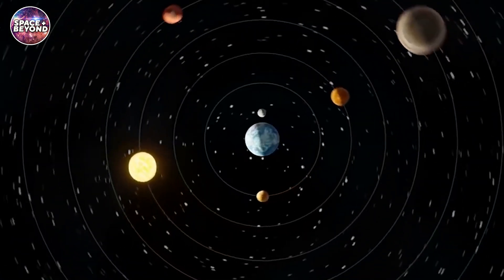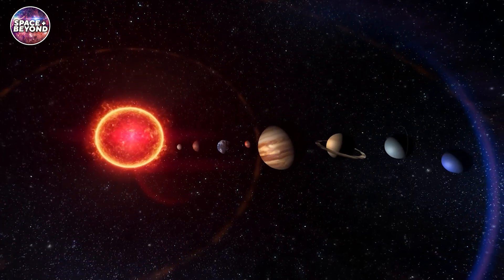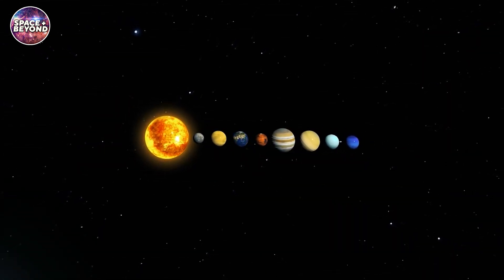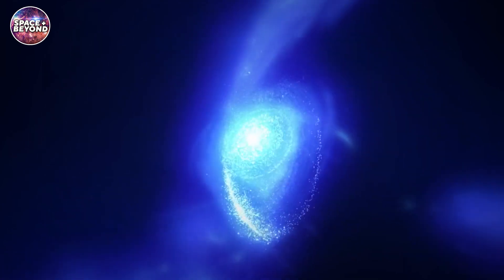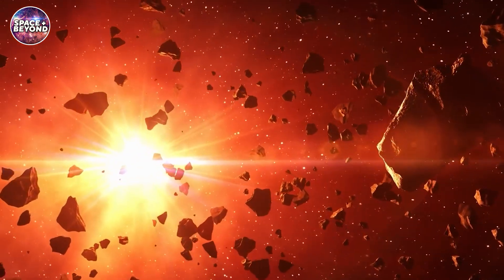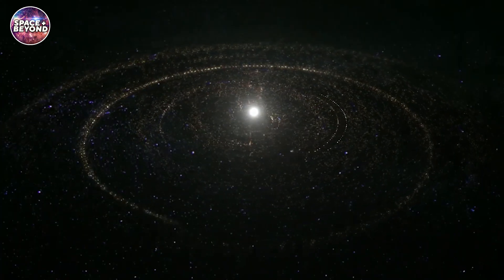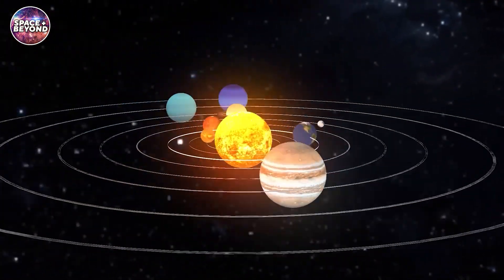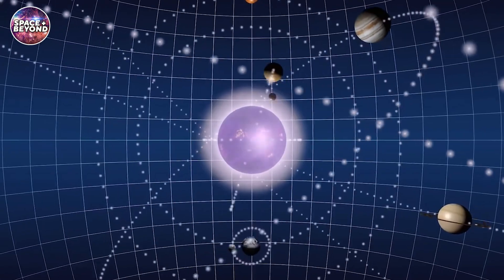How Did The Planets Land On The Same Orbital Plane?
As well as updates on the Moon and Mars missions.

On Space + Beyond we will go through more about space, our planets,  and  the universe.  As well as updates on the Moon and Mars missions.

Inspired by Space Awesome, Space Rumor, Future Space,  Insane Curiosity, The Space Wind, History of the Universe, Lift-Off, Space Insider, Tech Space,  TheSimplySpace, and The Secrets of The Universe.